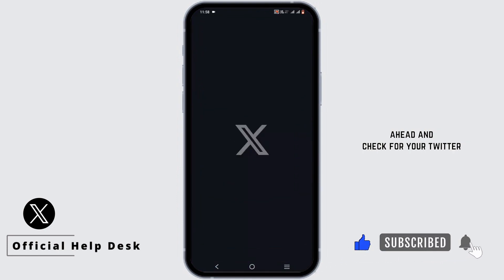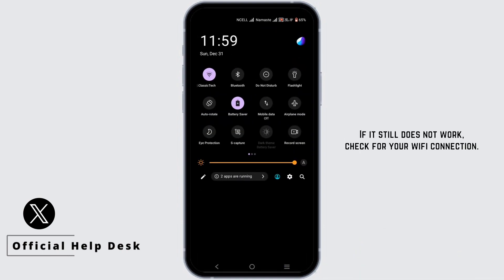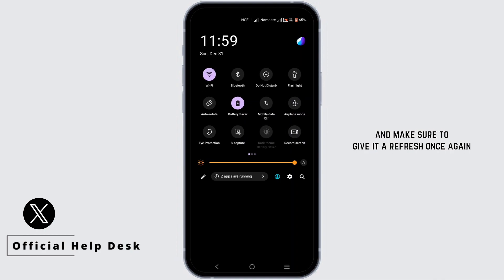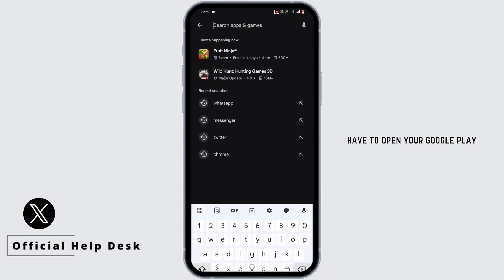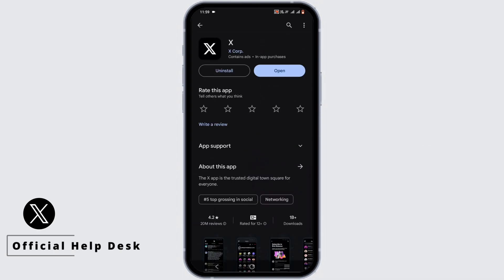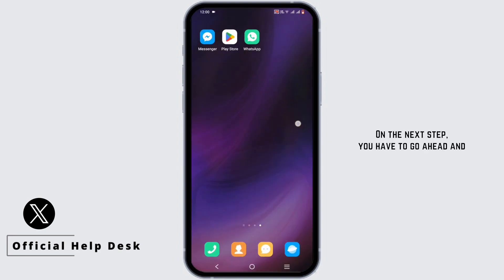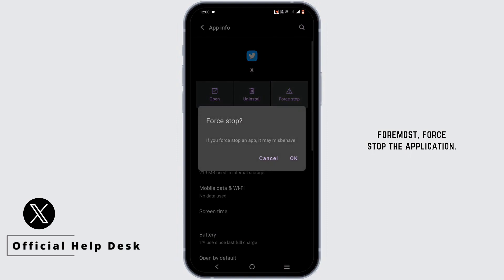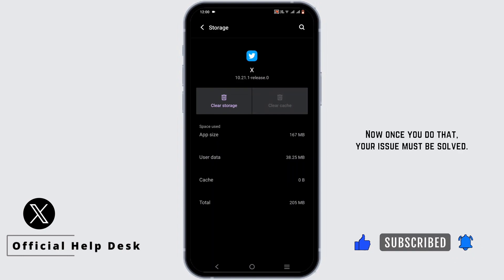How To Fix X(Twitter) Profile Update Failed! (EASY: 2024)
In this easy 2024 tutorial, we'll help you troubleshoot and fix the "Profile Update Failed" issue on Twitter (X). If you're experiencing difficulties updating your Twitter profile, follow our step-by-step guide for a quick solution.

Key Steps to Fix Twitter (X) Profile Update Failed Issue (2024):

📱 Learn how to resolve the "Profile Update Failed" problem on Twitter (X) in 2024 with our simple steps. Keeping your Twitter profile up to date is crucial, and we're here to help you get it done.

Timestamps:
0:00 - Introduction
0:05 - How to Fix Twitter (X) Profile Update Failed Issue (2024)
0:10 - Step-by-Step Guide

By following these steps, you can overcome the "Profile Update Failed" error on Twitter (X) and keep your profile information current.